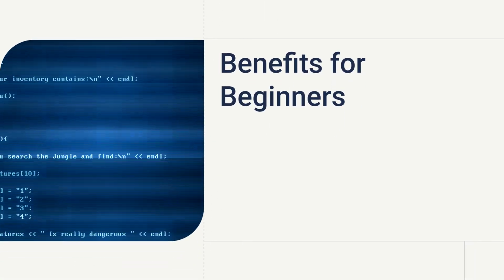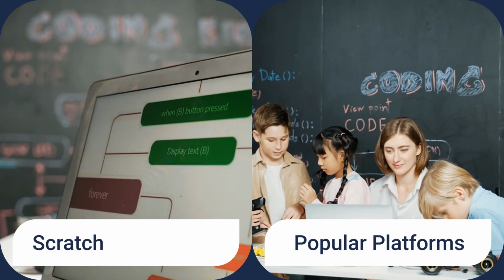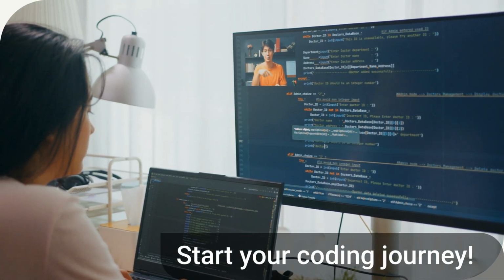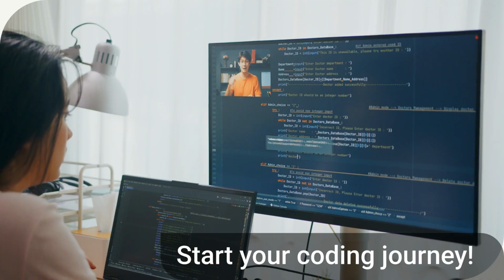What is Block Coding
🎮 What is Block Coding? | Beginner's Guide for Kids and Future Programmers

Have you ever wanted to create games, animations, or apps without learning difficult programming languages? In this video, we explore **Block Coding**—a fun and easy way to learn programming by connecting colorful blocks instead of typing code.

You'll discover:
✅ What block coding is
✅ How it works
✅ Popular platforms like Scratch and Blockly
✅ Benefits of learning coding at a young age
✅ How block coding helps you become a future software developer

Whether you're a student, parent, teacher, or technology enthusiast, this video will help you understand the exciting world of coding in a simple and engaging way.

🌟 Welcome to Abdul Hadi AI World! Our mission is to use AI, technology, and education to create opportunities, inspire learning, and help build a better future for everyone.